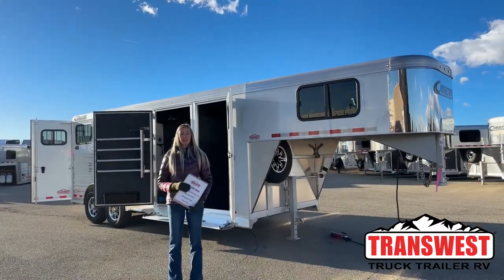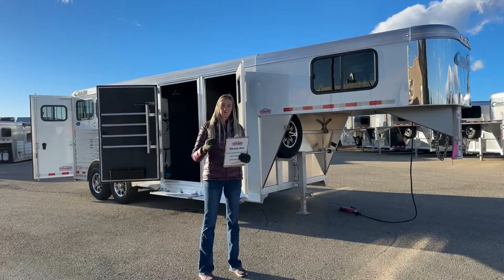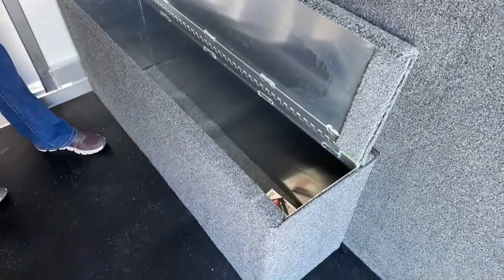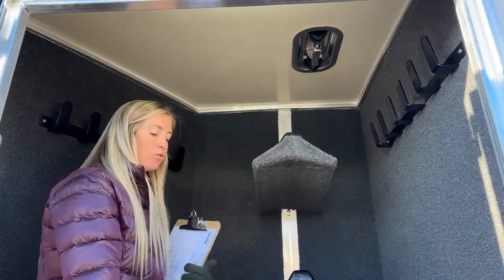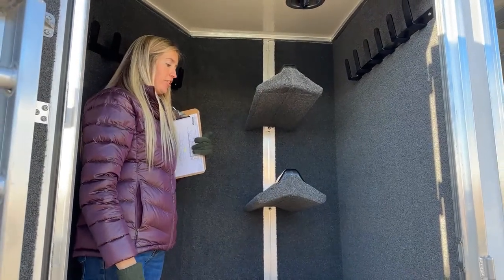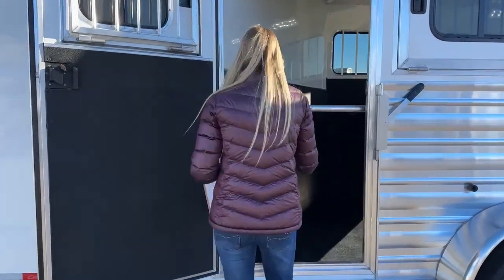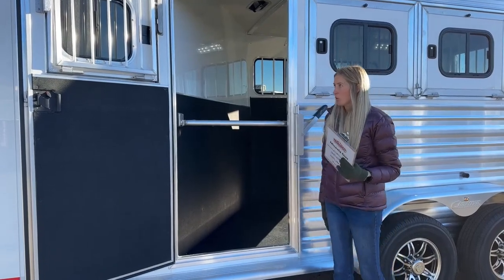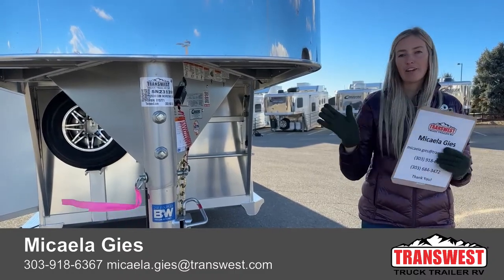2024 Cimarron Norstar 3 Horse Goooseneck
micaelagies is walking around a 2024 cimarrontrailers Norstar 3 Horse Gooseneck - 5N231395
This Trailer has a front dressing room with a carpeted gooseneck and boot box rubber floor, windows for ventilation, and LED lighting. the front tack room is a closet style with saddel racks, blanket bars,
a corner water tank, and carpeted bridle hooks. The stall area has rubber mat flooring, LED load lights, drop-down windows, sliding bus windows, a front escape door, and two dividers one a stud divider. Live at Transwest Truck Trailer RV Of Frederick